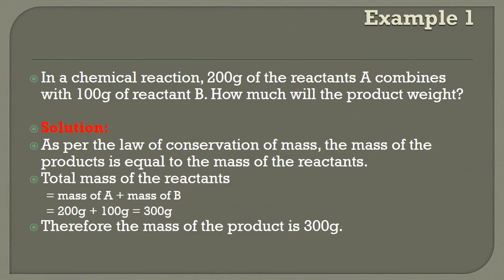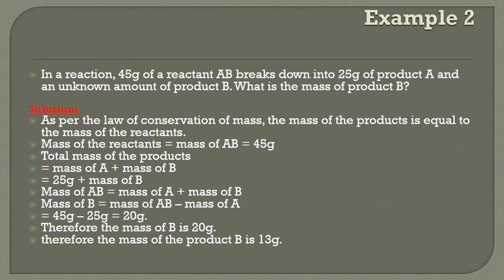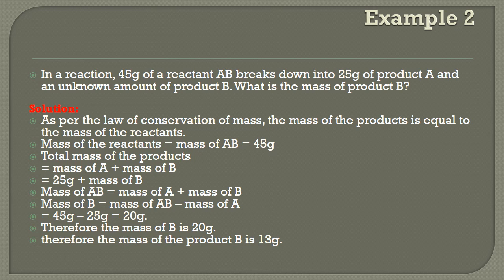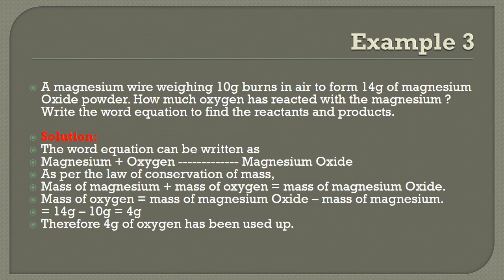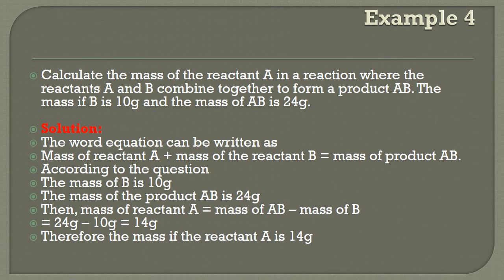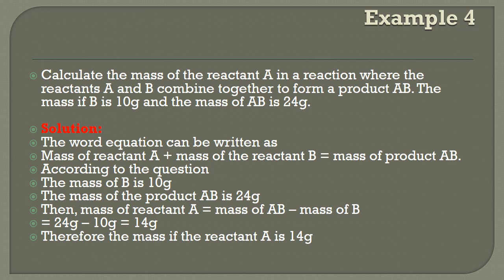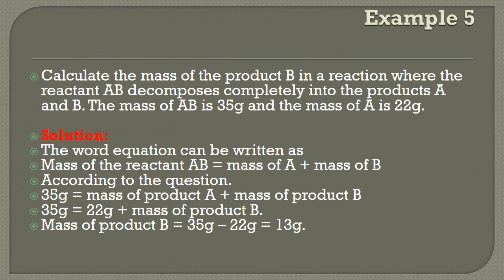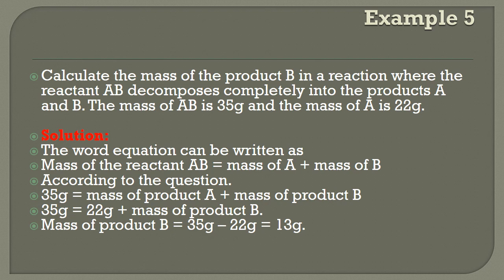Class 8 Chemistry. Matter (3)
Document from Debi Prasad.